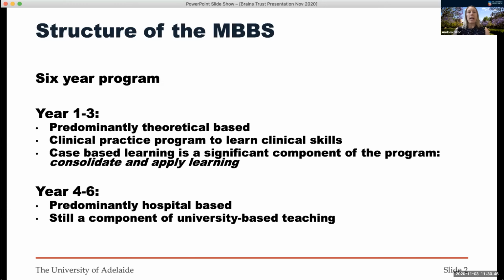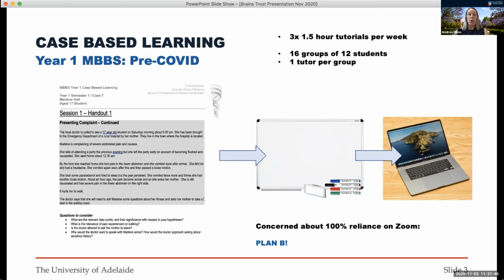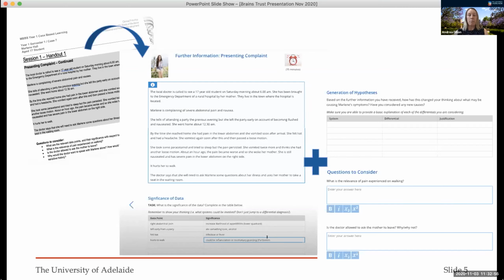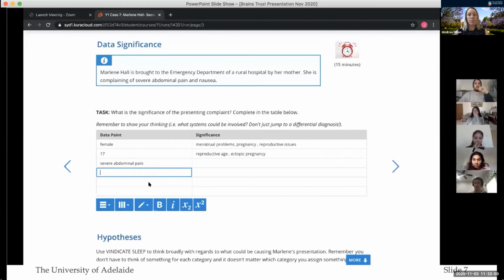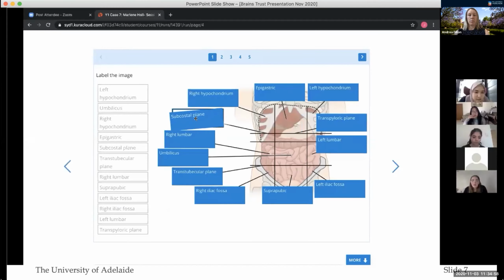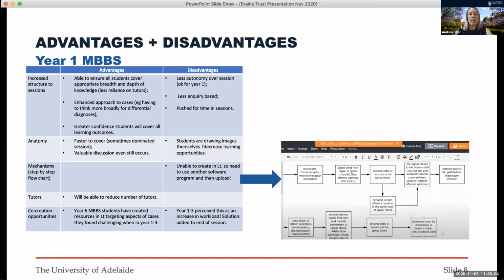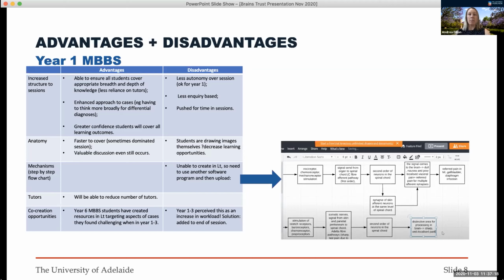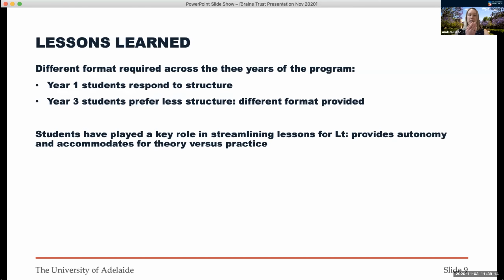Andrea Dillon | Lt Brain Trust 2020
Implementation of Lt to Guide Case Based Learning in years 1-3 of an undergraduate Medical Program: lessons learned in a rapidly changing environment

Andrea Dillon - Lecturer, The University of Adelaide - Medical School